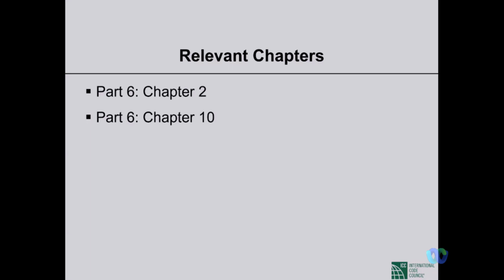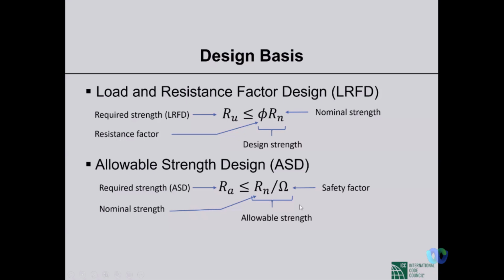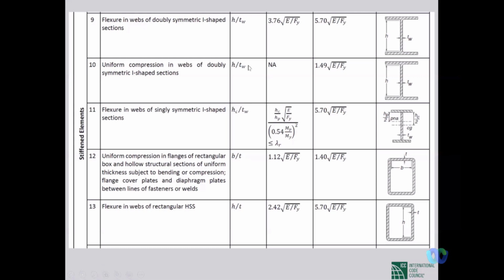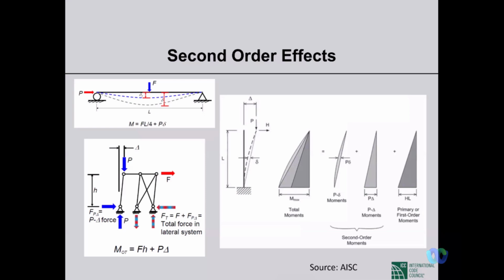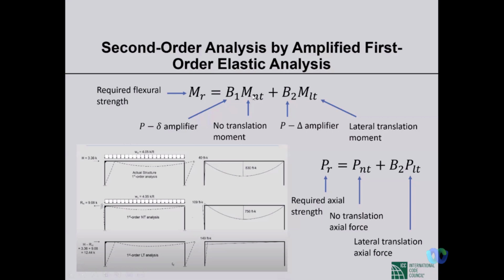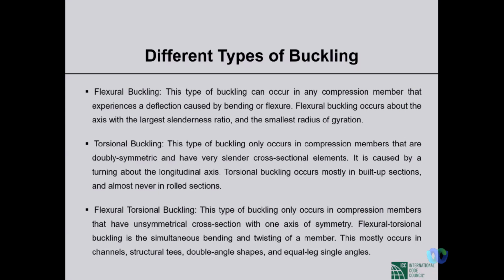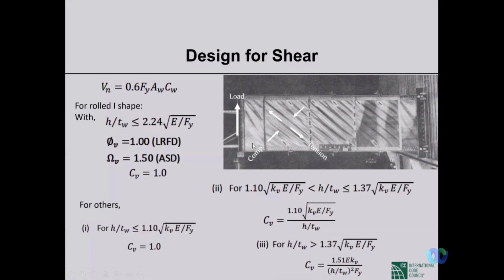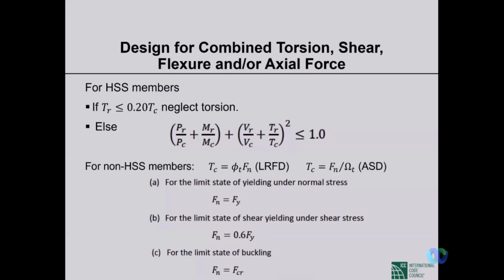S-19_Steel Structures-1 :Part-01 / 22 June, 2021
BNBC-2020 Webinar Series:
S-19_Steel Structures-1 :Part-01 :Provisions of BNBC 2020.
22 June, 2021: 7:30 pm - 10:00 pm, Dhaka Time.
Speaker: Dr. Raquib Ahsan, PhD (Professor-BUET)

Free Webinar on BNBC-2020 by International Code Council (ICC) through SK Ghosh Society under RAJUK-URP. Certificate will be provided for every single session. Organized by RAJUK, World Bank, ICC.